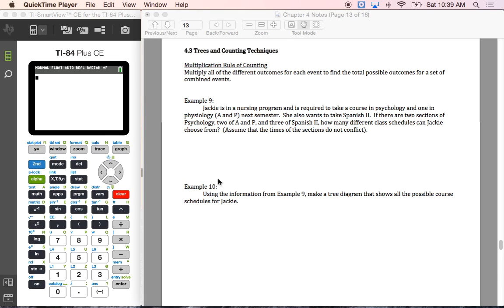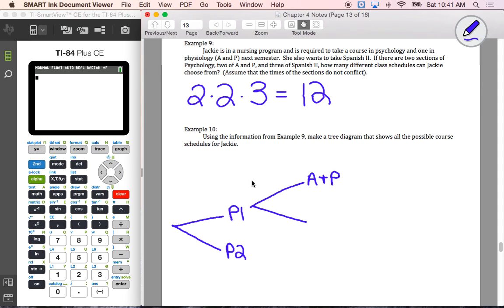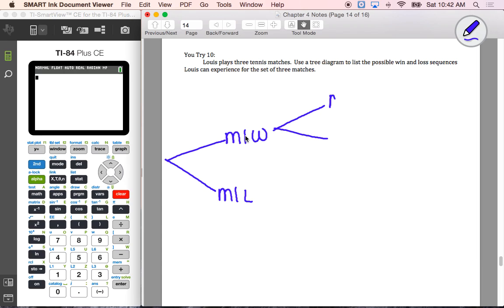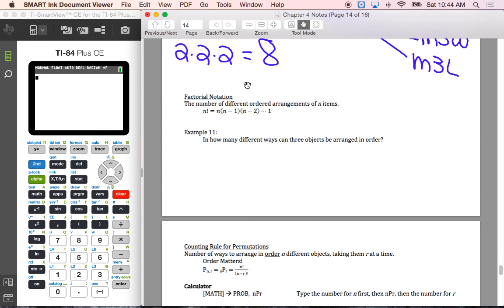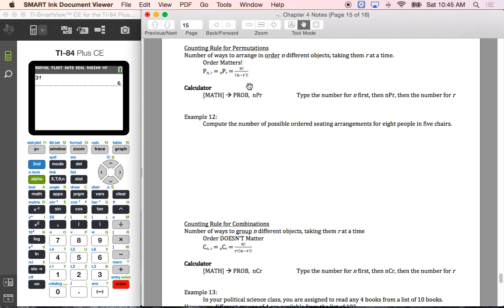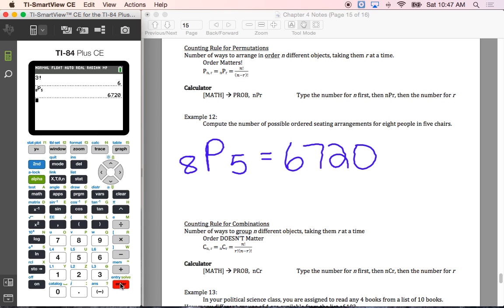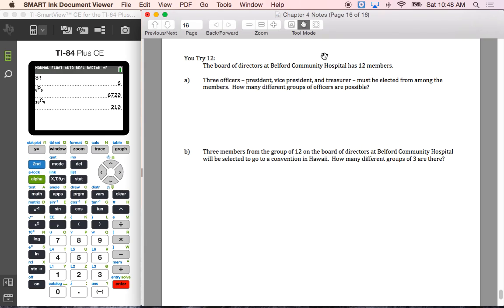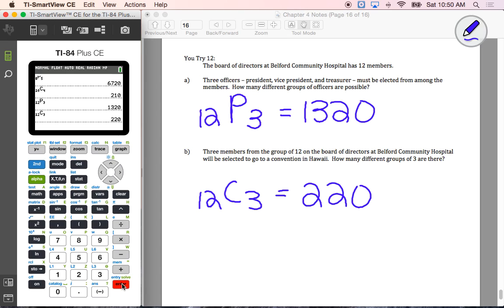MTH 1260 - 4.3 Notes Video